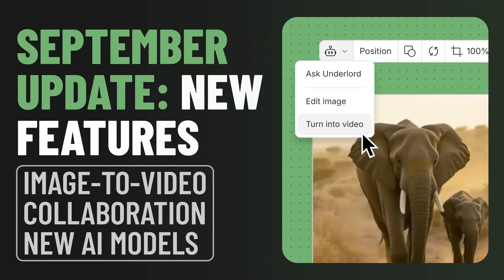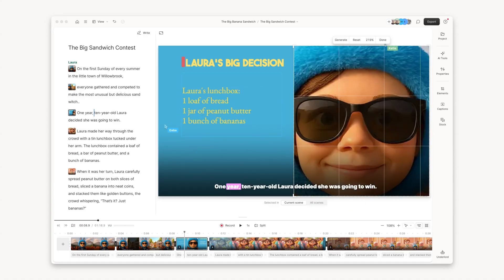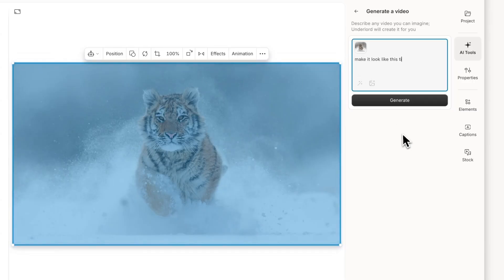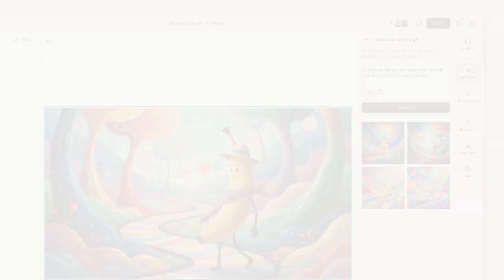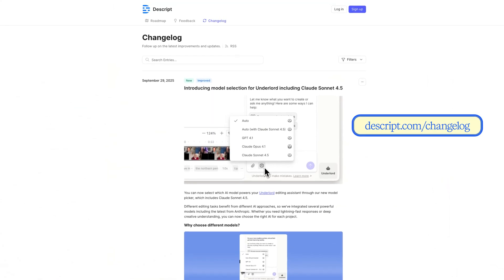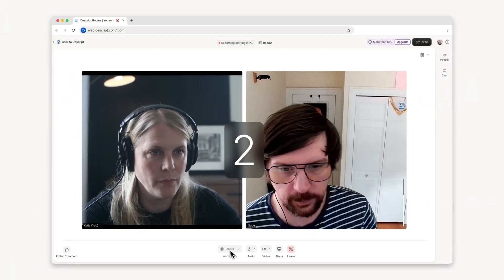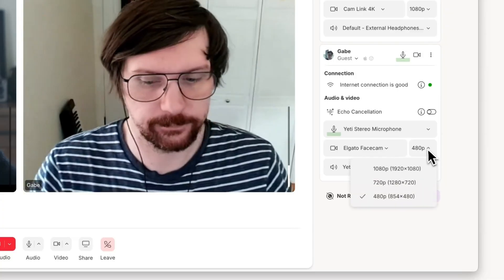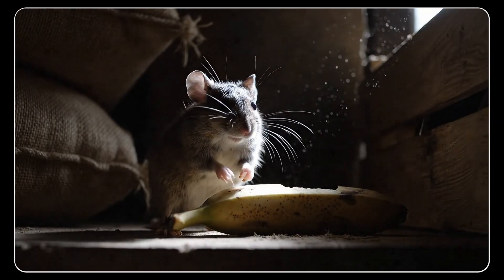AI Image to Video: Game-Changing Models Just Dropped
Join the Descript Changelog for a look at our September updates including enhanced collaboration, image to video generation with the new Turn into video button, new AI models, updates to Rooms, and more.

Here's what's new:
✅ Enhanced collaboration with Cursor presence
✅ Image to video
✅ New AI models and model picker
✅ Rooms updates

🕰️ Chapters:
0:00 - Intro
0:20 - Cursor presence
0:41 - Image to video
1:13 - New AI model picker
1:51 - An interlude about new plans
2:26 - Upgrades to Rooms
3:14 - Bug fixes